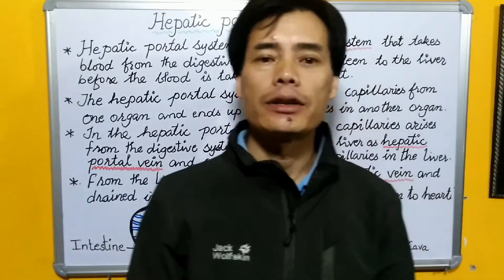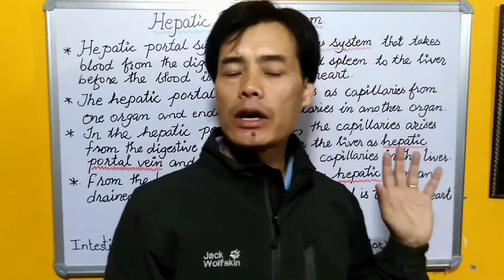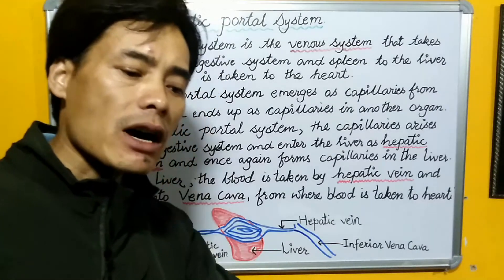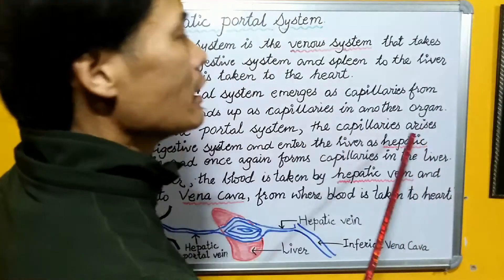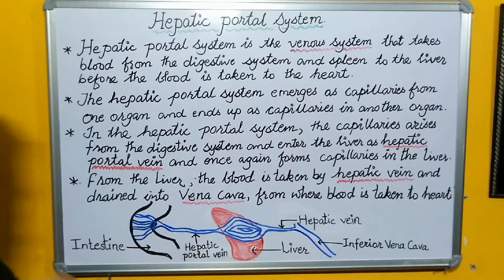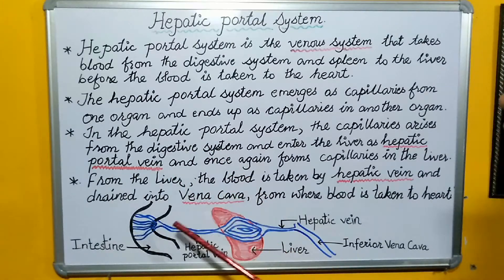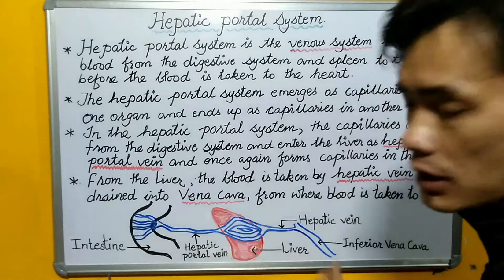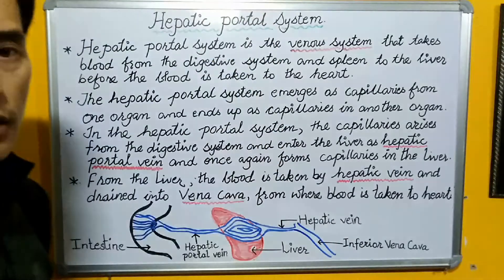HEPATIC PORTAL SYSTEM